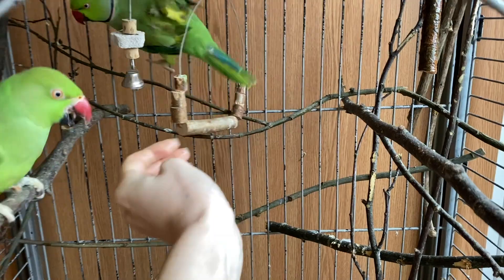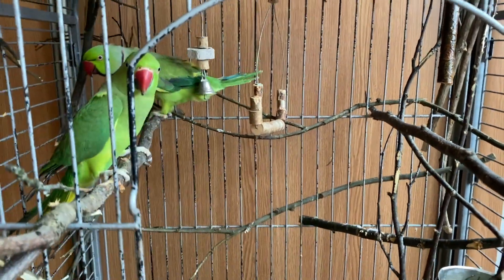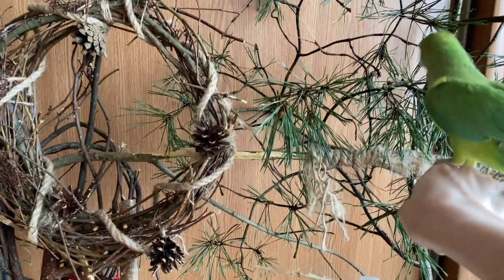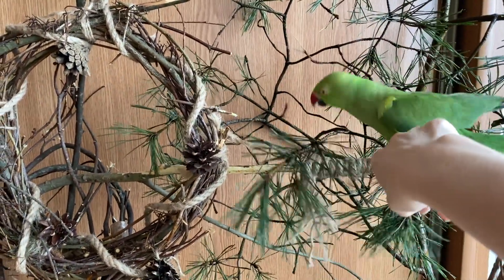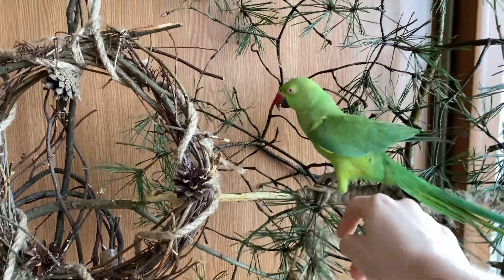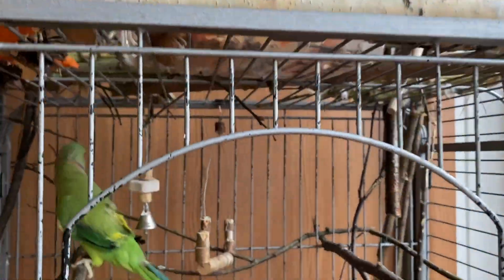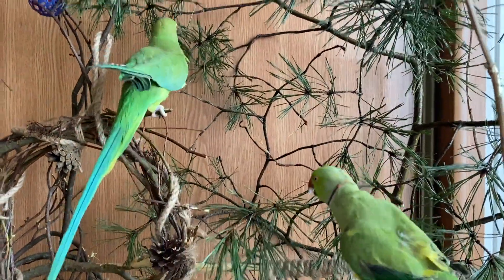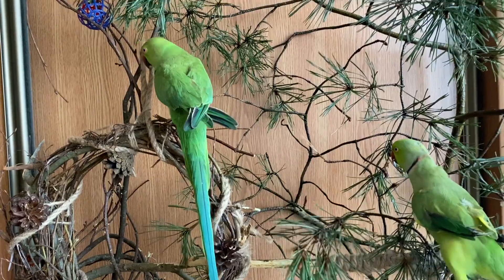How to Build a Parrot Stand cheap🌲 Tree stand for parrots 🦜 BIRD REACTION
How to Build a Parrot Stand cheap - DIY Parrot Tree Stand 🦜 parrot play stand 🌲 BIRDS REACTION for new tree stand

In this video I will show you how to build a parrot stand for under $5. All you need are trees and water.
Pine is considered a safe tree for birds and you can use any safe tree for your birds.

If you are wanting a bird stand for so long but they’re just so expensive just with this video! Parrots don’t need your money they need tree stand. This video teach you how to build a parrot perch and stand, you can save lots of money, as parrot's stand like this is very expensive to buy.
Make your own amazing stand and bird’ll say thank you!

see you 🦜 Bird Space